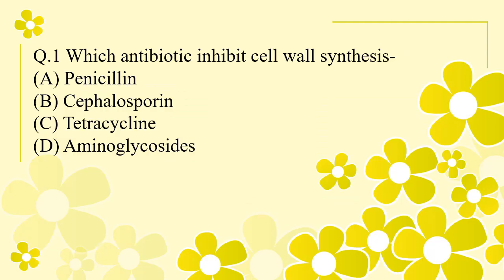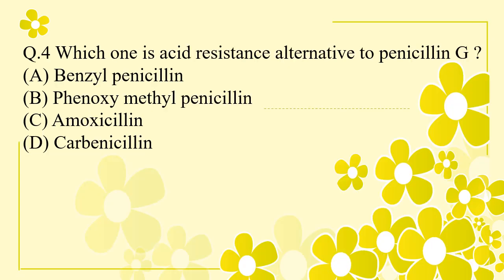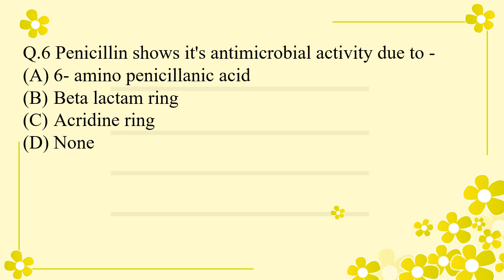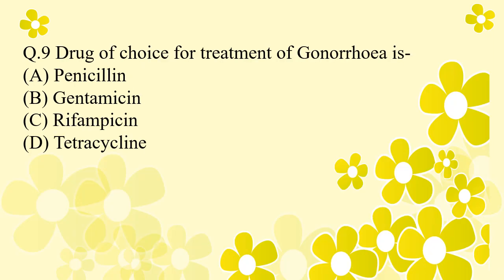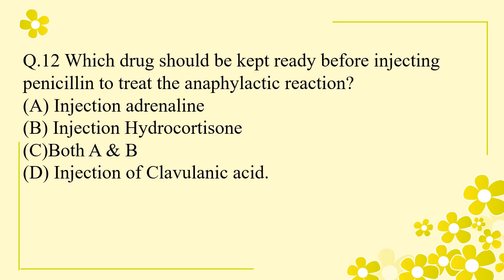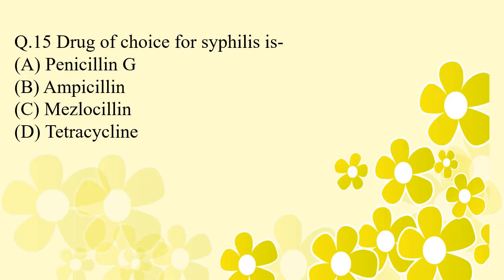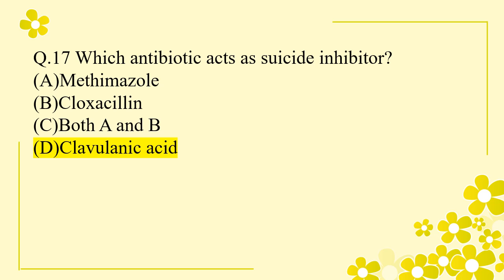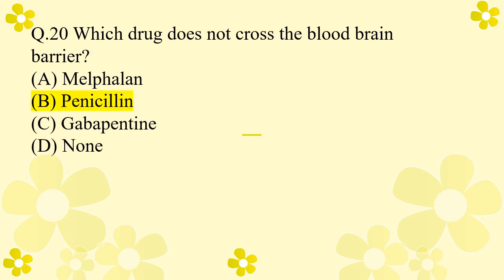MOST IMPORTANT ANTIBIOTIC MCQs|BETA LACTAM ANTIBIOTICS| GPAT |CGHS|DI|ESIC| GOVT.PHARMACY EXAM|RRB.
BETA LACTAM ANTIBIOTIC MCQs for GPAT AND GOVERNMENT PHARMACY EXAM. IT ALSO HELPS YOU IN DRUG INSPECTOR (DI) EXAMINATION PREPARATION.